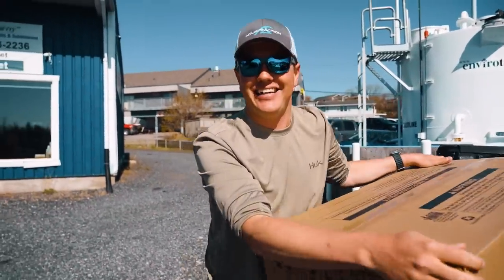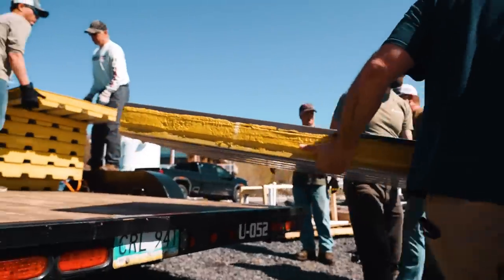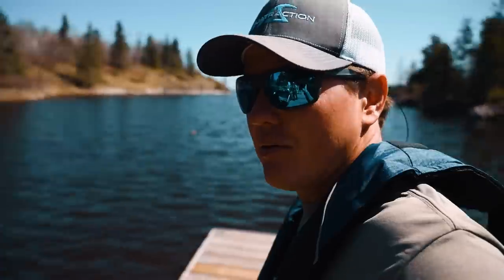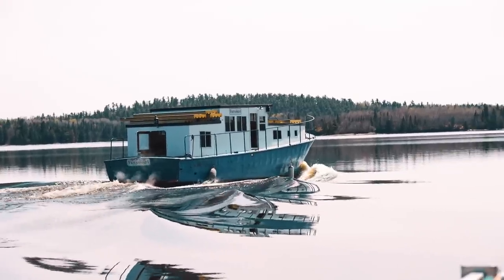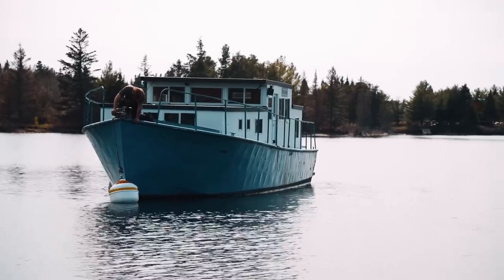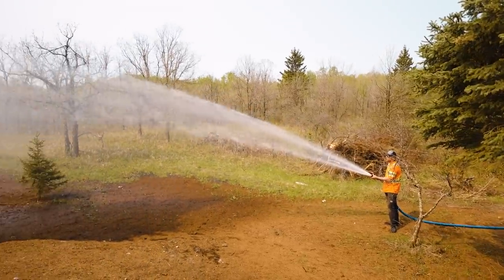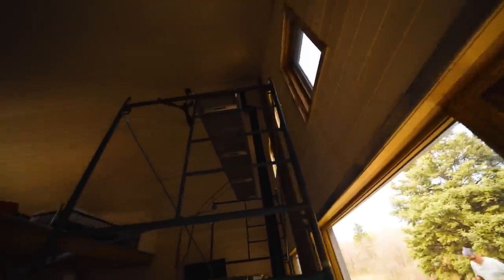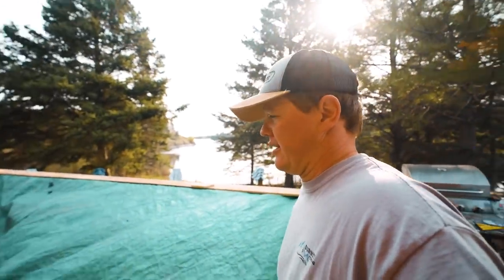The Pressure is ON (Musky Under The Dock!) - Building An Off-Grid Fishing Cabin - Chapter 21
We're finally back at the outpost! Welcome for part 2 of our adventures building an off-grid cabin on Lake Of The Woods, Ontario. First guests come June 1st! Pressure is on!

Gary The Water Guy:  @garythewaterguy

Jay Siemens
Kenora, Ontario
P9N3X6

FISCPMNLN5DDZN1N